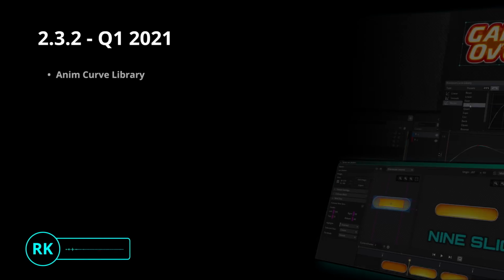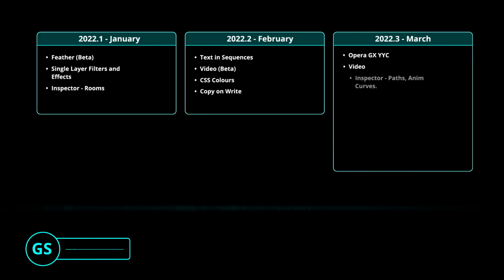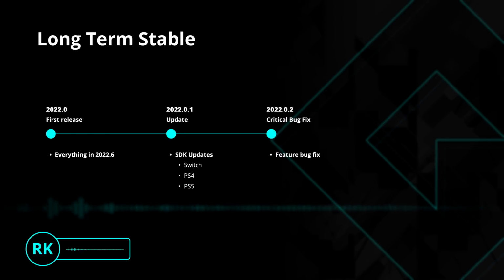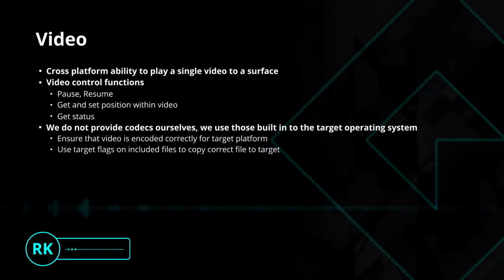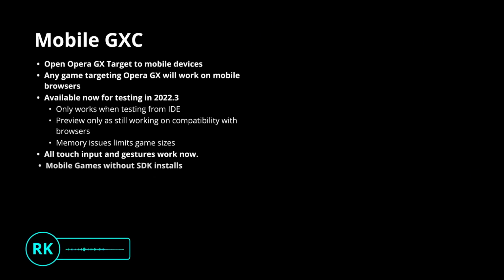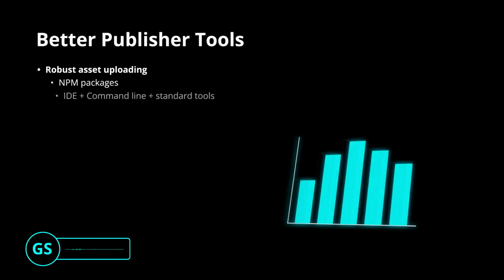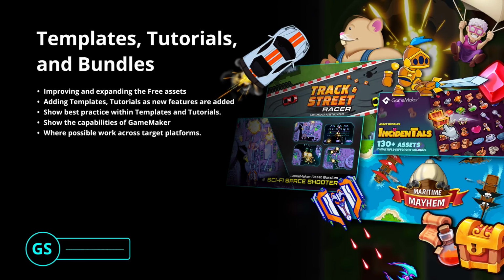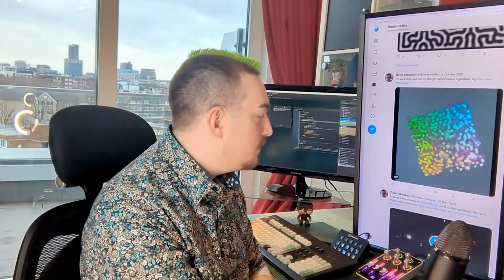GameMaker Update 2022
Join Russell Kay, Gavin Smart, Kinga Kwapisz and a few special guests to talk about all things GameMaker, including our plans for 2022 and beyond.